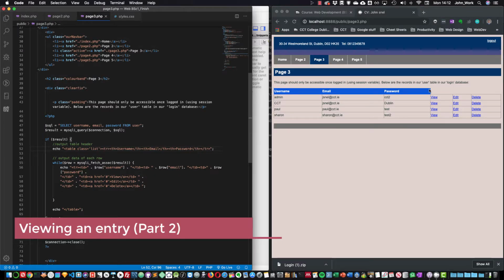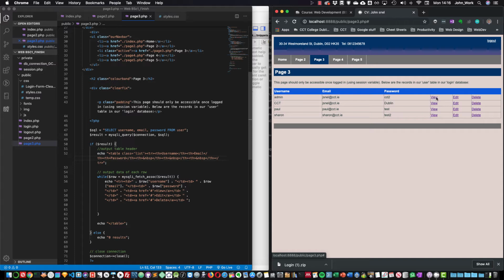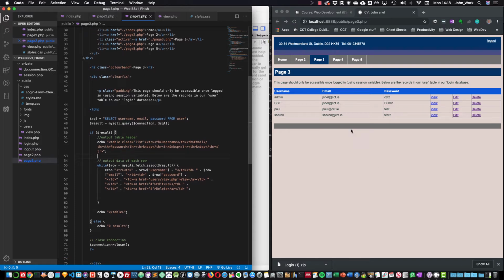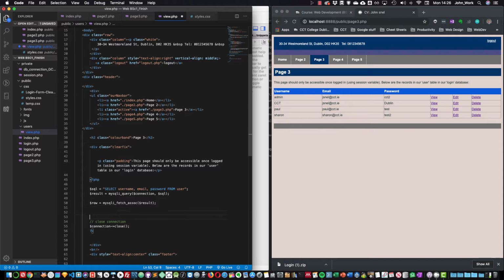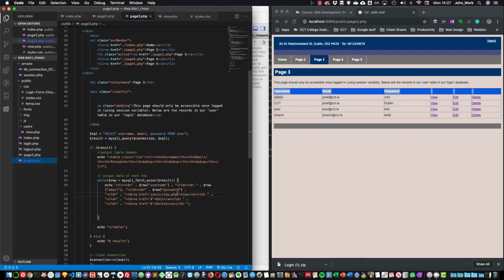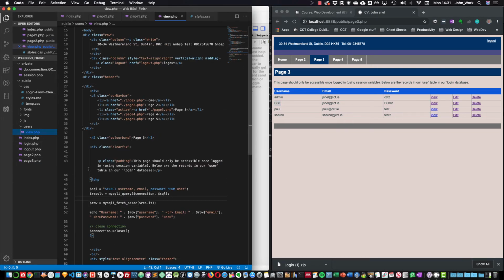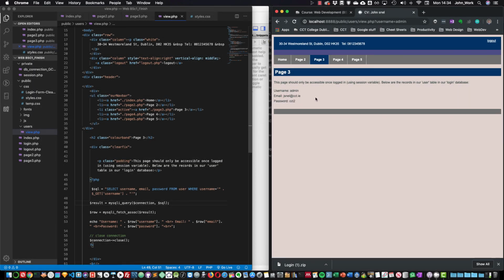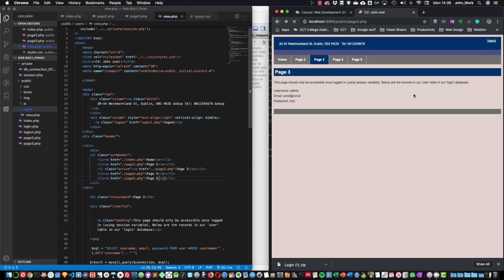PHP_table_Main_4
View record